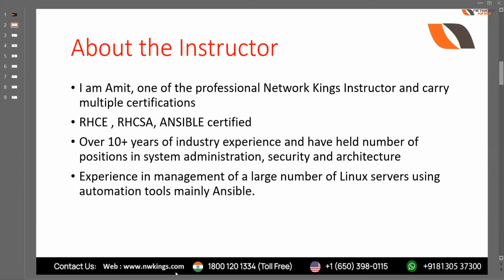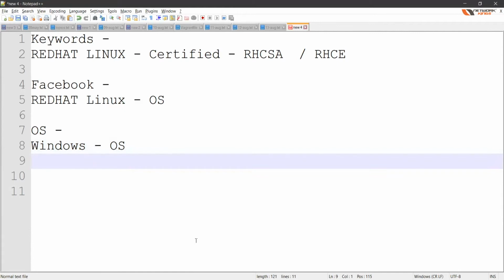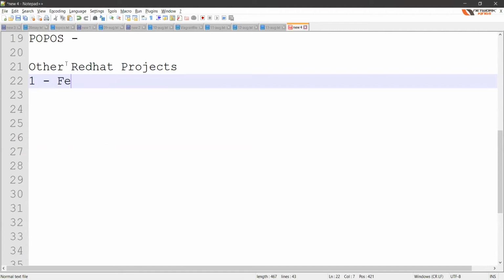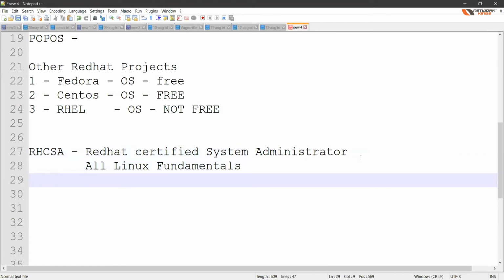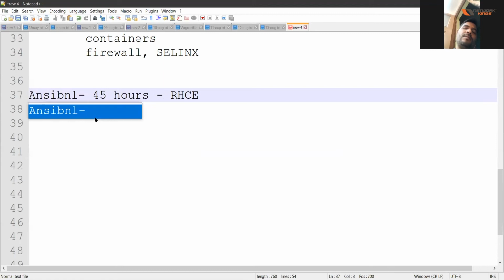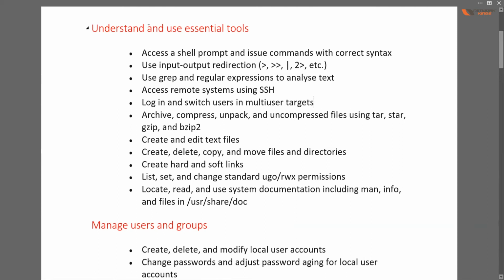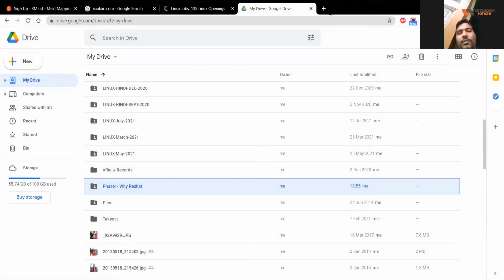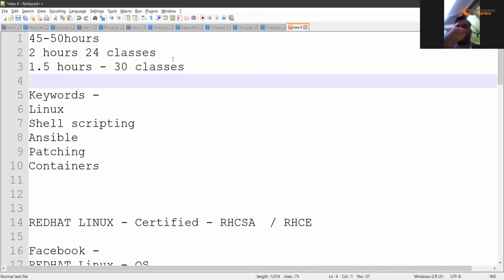Why to learn Red Hat Linux ? | Network Kings